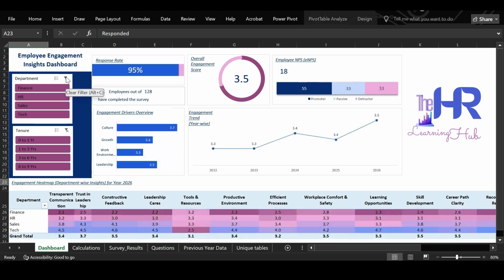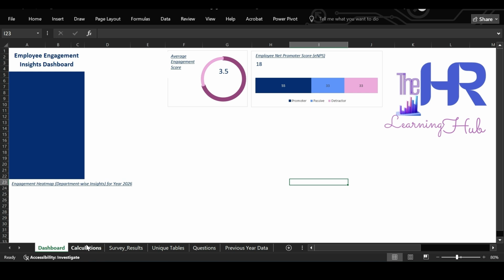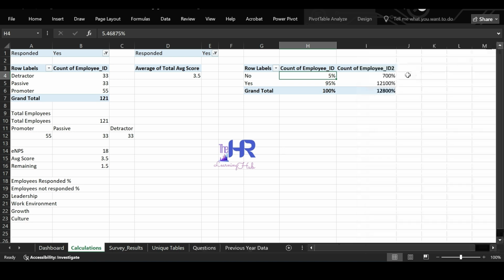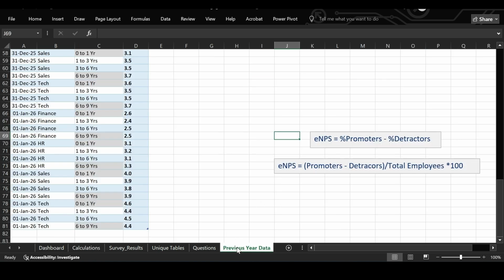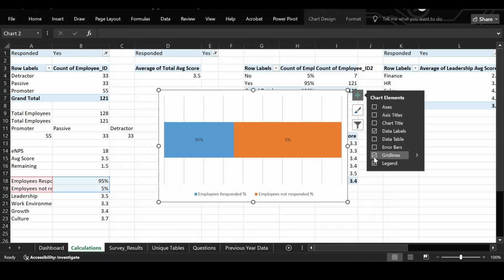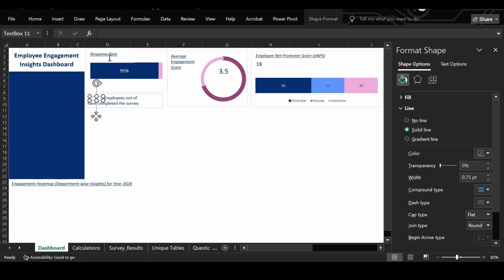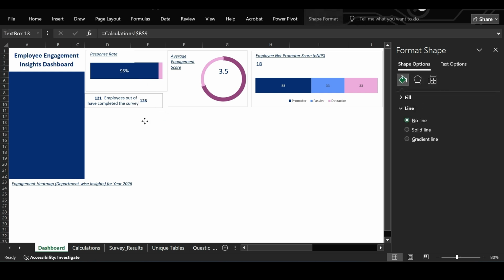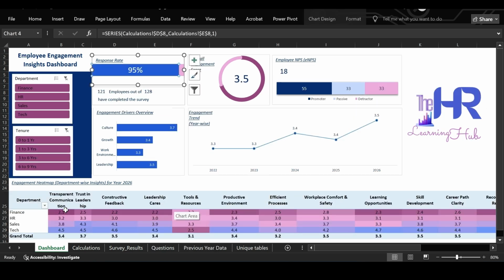Best Charts for HR Dashboards - Employee Engagement in Excel - part 4 | Response Rate & Trends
In this video, we continue building our Employee Engagement Insights Dashboard and create some of the most important charts used in HR Analytics. 📩 To buy the dashboard template, you can write to me at:

You’ll learn how to create:
📊 Response Rate Chart
📊 Engagement Drivers Overview
📊 Year-wise Engagement Trend Chart

This tutorial is perfect for:

* HR Professionals
* HR Analysts
* People Analytics beginners
* Excel Dashboard learners

📌 Previous videos in this series cover:

* Reading HR Dashboard Insights
* eNPS Analysis
* Modern Donut Charts